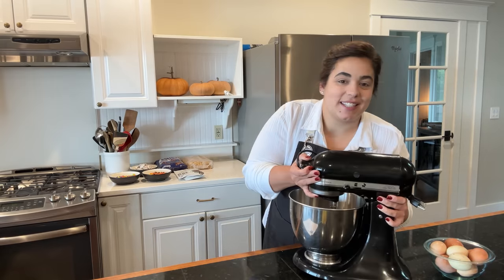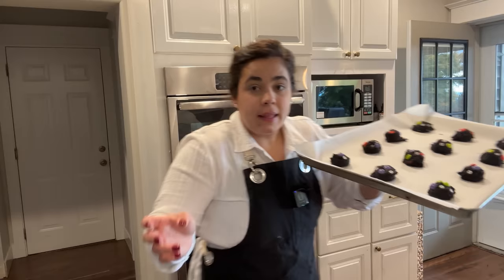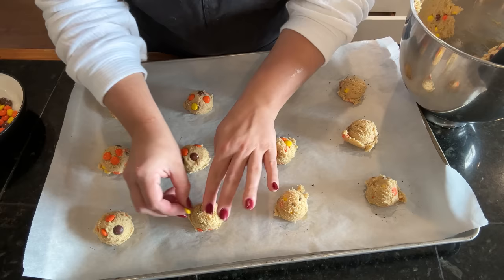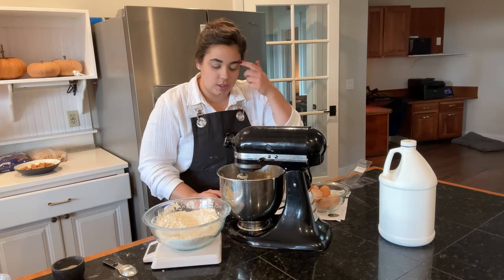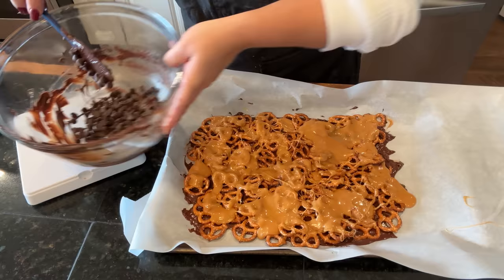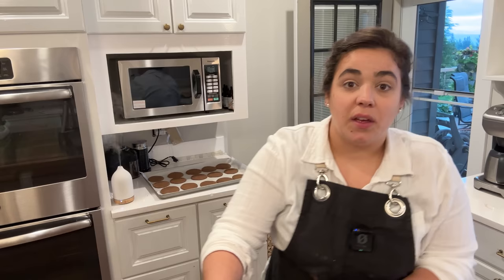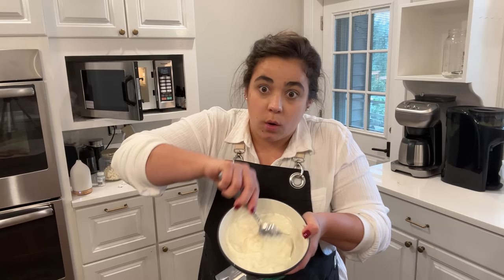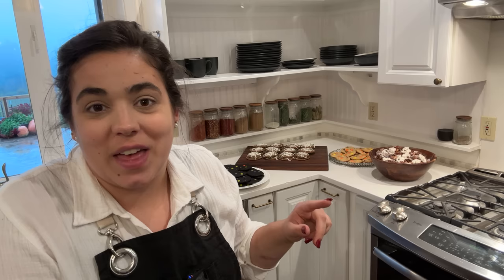The Ultimate Homemade Halloween Treat Marathon!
The Ultimate Cookie Cookbook

Black Coco Powder
Candy Eyes

Equipment Used In Today's Video:
Kitchen Scale
Kitchen Aid Mixer
Cookie Scoops
Extra Large Baking Sheet
X-Large Pre-Cut Parchement Papper

Bulk Food Storage Containers:
1 Gallon Glass Jars
1/2 Gallon Glass Jars

30-Day Free Audible Membership with 2 Free Books

Books!